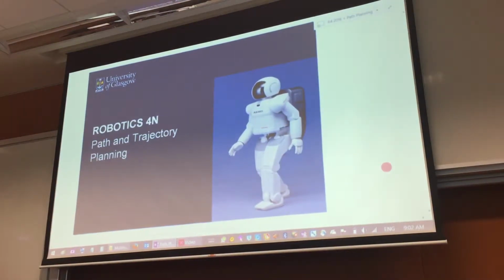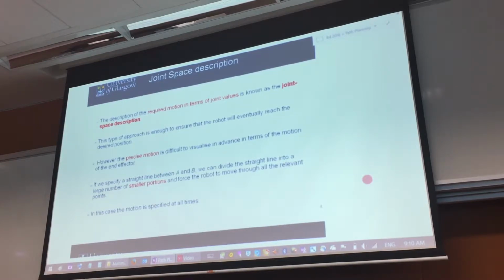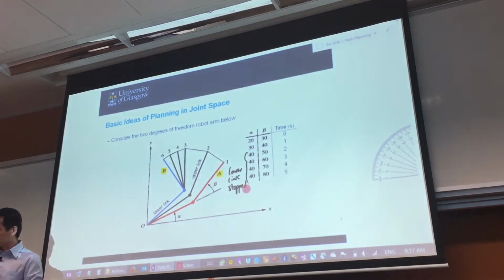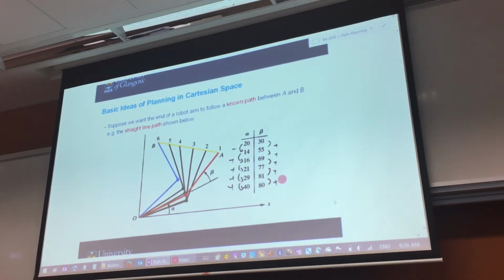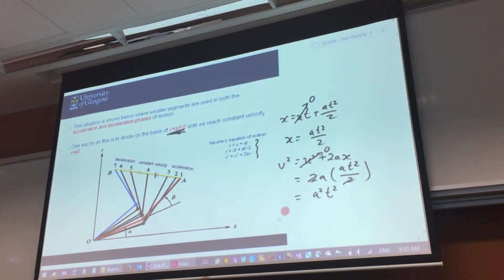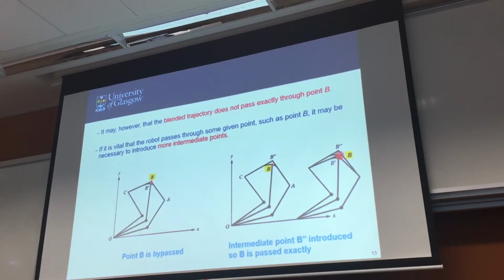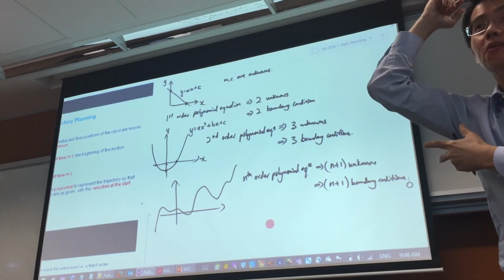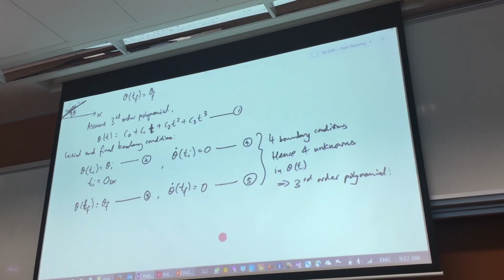Robotics_Wk5L10_a